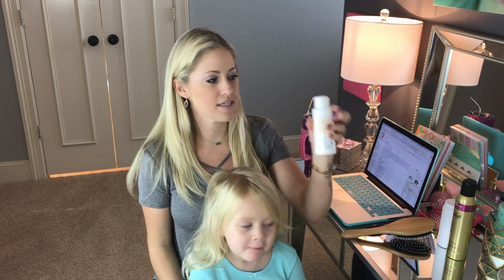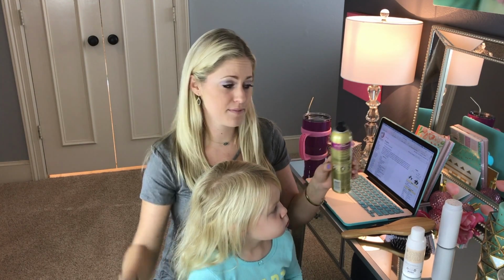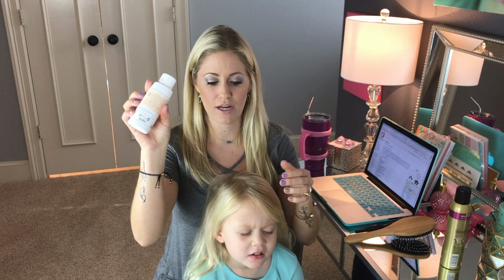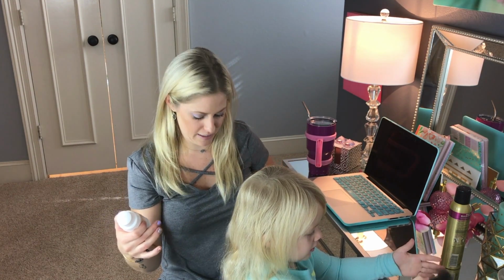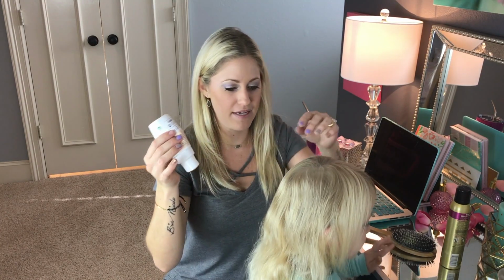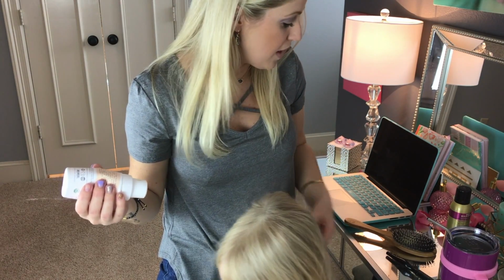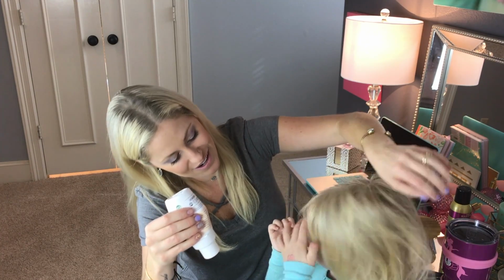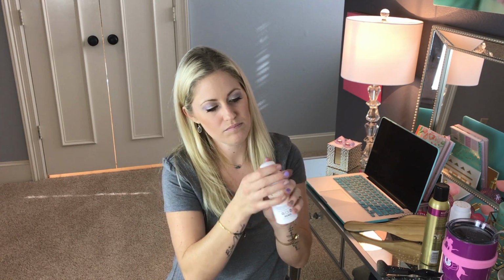How to use a natural dry shampoo spray bottle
Dry Shampoos tend to come in aerosol spray cans which are chalk full of toxic ingredients, including propane, yes the same propane used to drive cars, to spray the powder out of the can.

The next best option for a spray bottle, but using only natural ingredients, is the bottle used in this demonstration. It does not use propane to squirt the powder out, just the air pressure from the squeeze of your hand on the bottle.

This type of bottle can be tricky to use, so I did this video demonstration to help you.

-Danielle